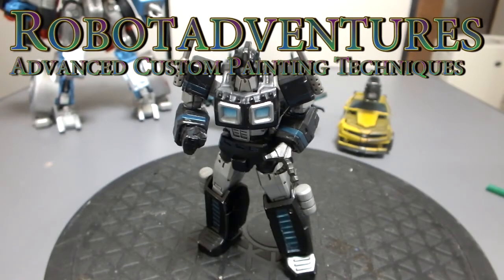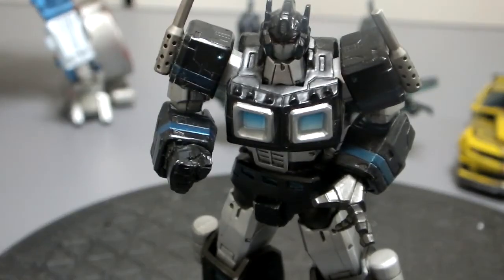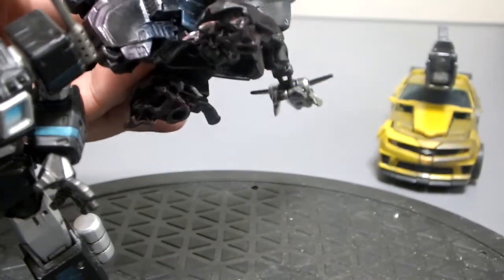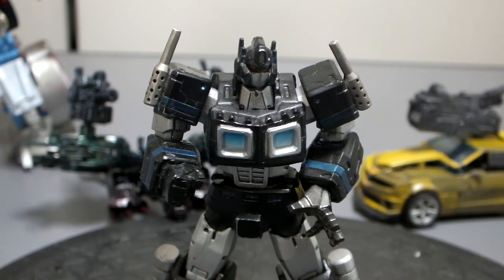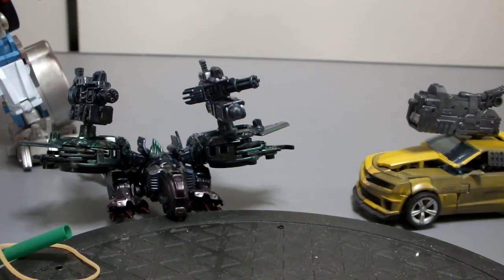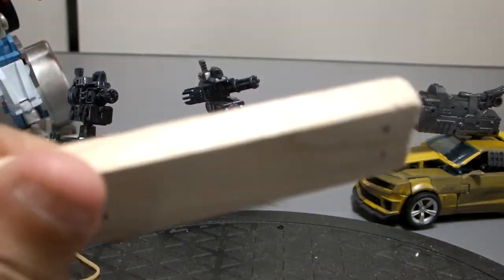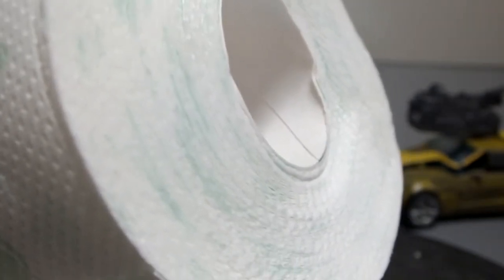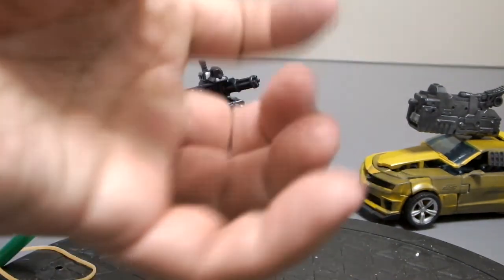Advanced Custom Painting Techniques April 1st.